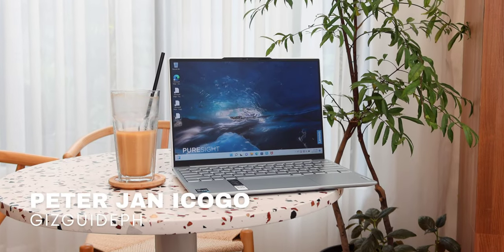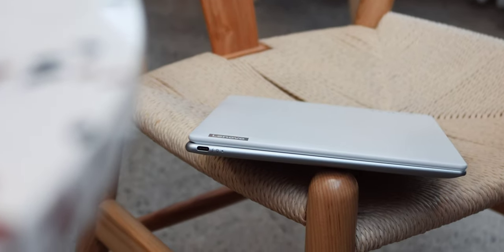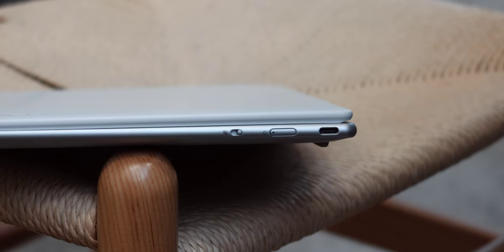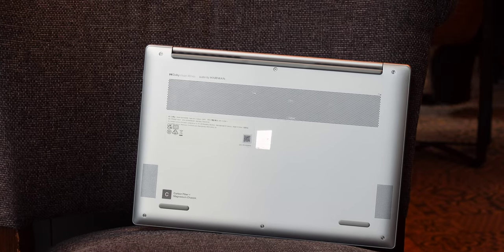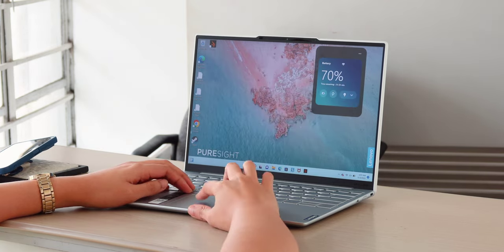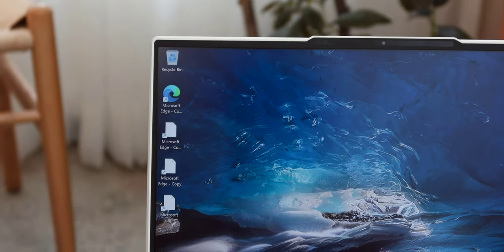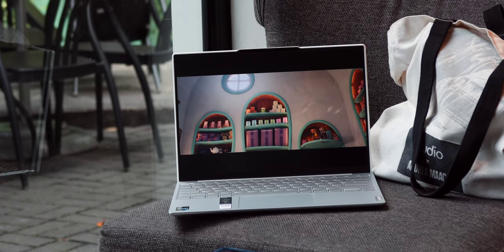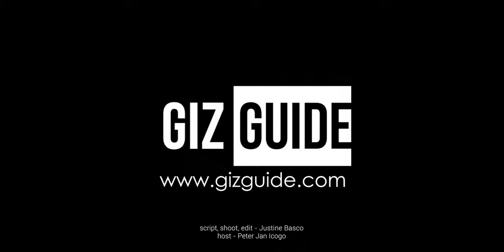The new Lenovo Yoga Slim 7i Carbon is the lightest capable laptop we have ever tested yet! (Taglish)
We recently tested the Lenovo Yoga Slim 7i Carbon. Priced at PHP 77,795, the device features a 13.3-inch QHD screen, up to Intel Core i7 chip, up to 16GB RAM, up to 1TB SSD, up to 8 hours battery life, HD IR webcam, stereo speakers, WiFi 6E, BT 5.1, and 2x USB-C ports.

The main highlight of the device is it is ultra-lightweight. In particular, it weighs just 968 grams making it one of the lightest and most portable laptops around.

Lenovo Slim 7i Carbon Specs
Display: 13.3-inch LCD (IPS) PureSight screen w/ QHD 2560x1600 resolution at 227 ppi
CPU: 4.4GHz 12th Gen Intel Core i5-1240P (8-cores) / 4.7GHz 10nm Intel Core i7-1260P (12-cores)
GPU: Intel Iris Xe Graphics
RAM: 8GB/16GB
ROM: 512GB/1TB
Selfie Camera: 720p IR HD Camera
Battery: 6-8 hours / 65W fast charging
OS: Windows 11
Connectivity: WiFi 6E , Bluetooth 5.1,  2x USB-C
Sensors: Accelerometer, light, proximity, gyro-meter, magnetic induction
Others: Stereo speakers
Weight: 968 g
Price: PHP 77,795 (Core i5), PHP 89,995 (Core i7)

Timecodes
0:00 - Intro
0:36 - Build Quality/Design
2:52 - Multimedia Experience
4:18 - Performance/Features
6:16 - Camera/Security/Battery
7:11 - After Sales Care
8:23 - Our thoughts